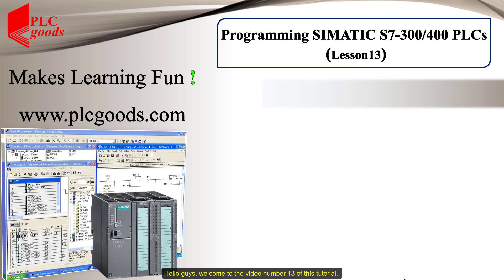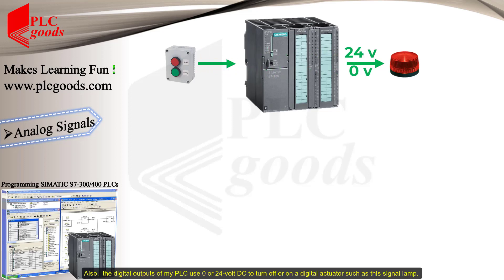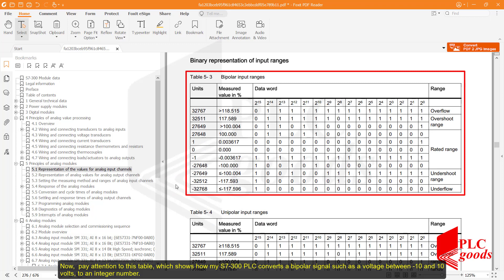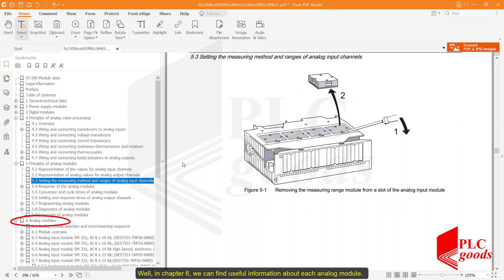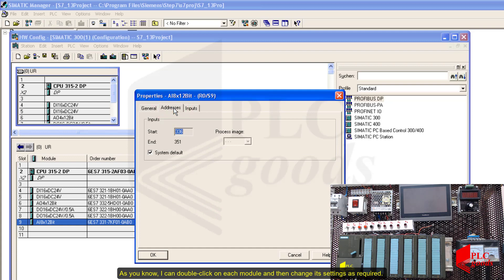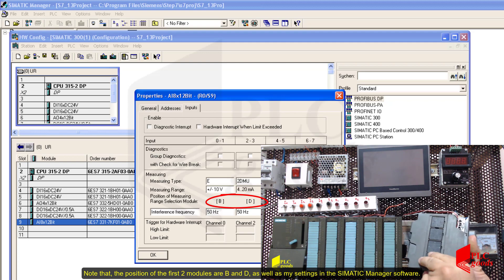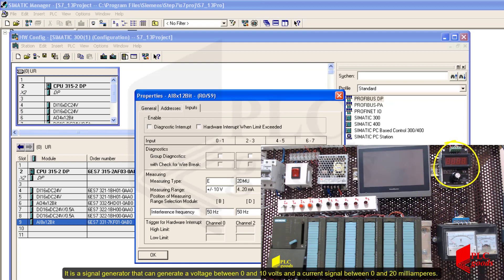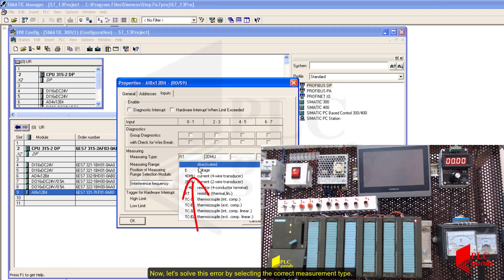Simatic S7 300 010 | Siemens Analog input/output signal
💚In this video, I show how to use Simatic S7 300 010 VDC to control real-world devices. We can use Siemens S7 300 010 VDC modules to process analog signals.
This video is considered a Siemens s7 300 plc programming tutorial lesson. In which I show one can program a Siemens Simatic S7 300 PLC to control 0 to 10 VDC analog signals to send it as an output/input to control analog field devices. In short, this video is considered a Siemens PLC analog programming example lesson as well. I show how a user should use his/her analog input/output Siemens S7 300 module to control analog devices. In short, this video is the first part of a lesson that deals with using a Siemens Simatic s7 300 PLC to do the necessary settings needed on the Simatic Analog input/output modules before programming a Siemens S7 300 ladder logic programming. This is a great Simatic Manager S7-300 tutorial lesson for beginners who want to learn the basics of Siemens Step 7 plc programming.

1-Programming S7-1200 PLC with Siemens TIA Portal & Factory IO
4-Complete Delta PLC programming Course with ISPSoft & Factory IO